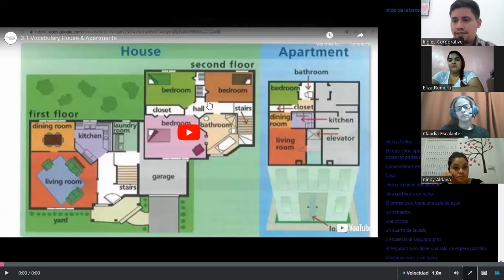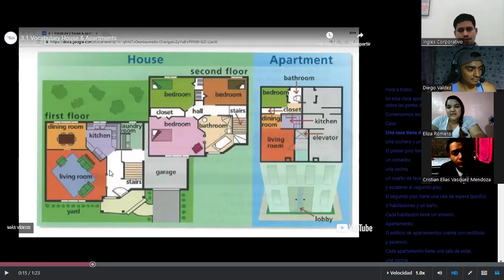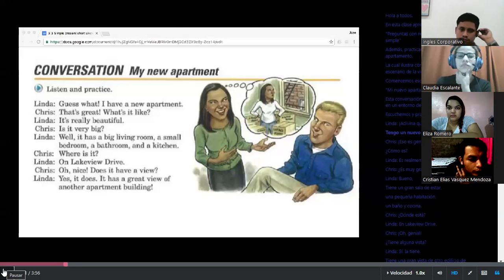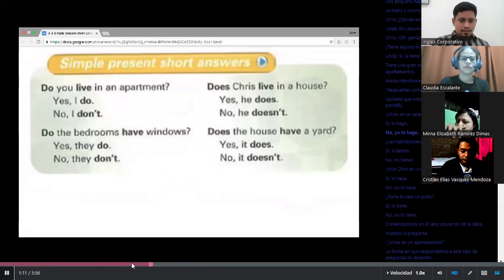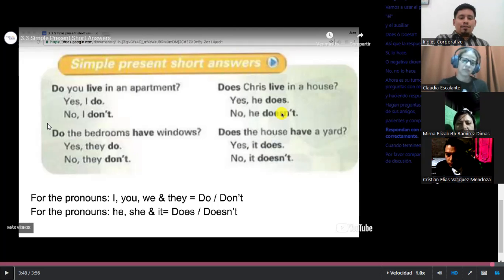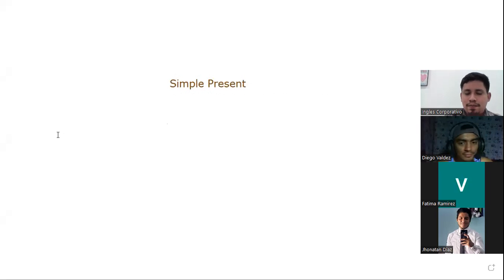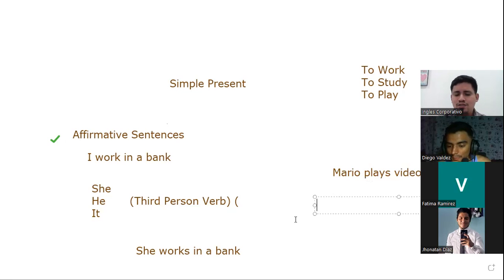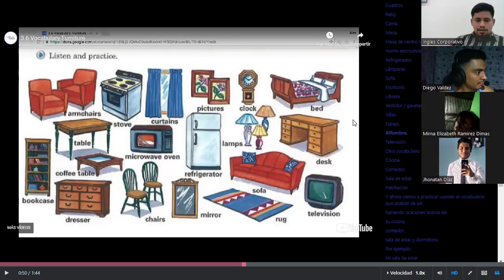Sesion05-03/20/2023-P2-01-8-9-PM-03-23-Granados-House and Apartment